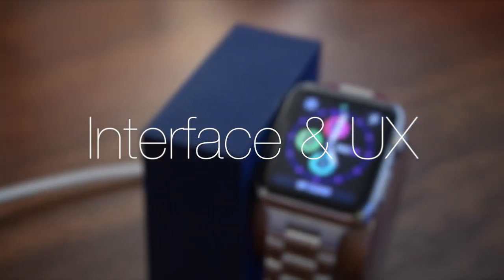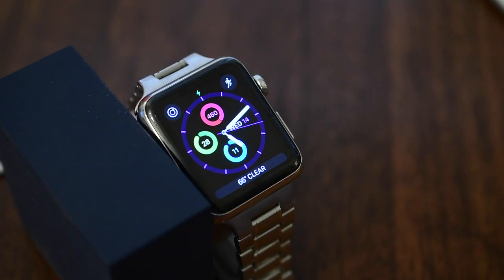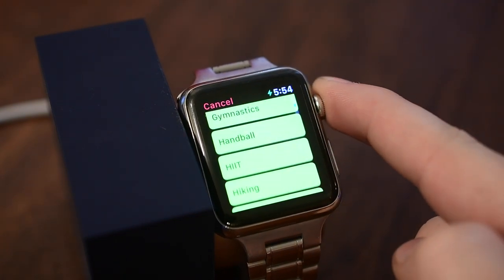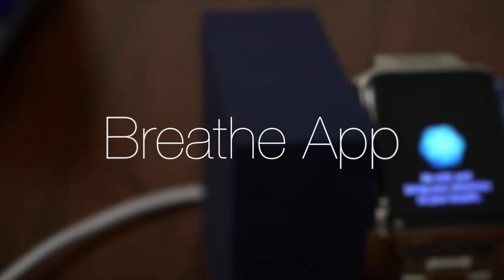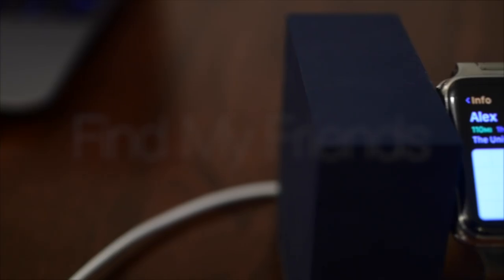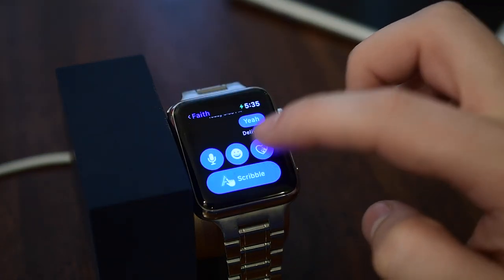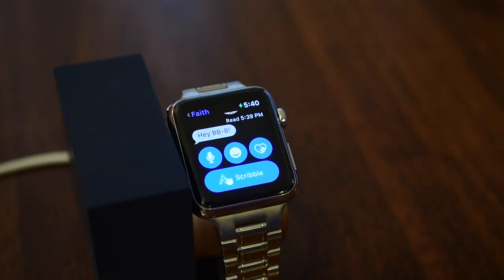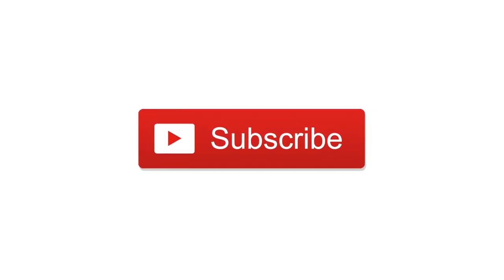65 New Features in watchOS 3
Apple introduced many new features in watchOS 3. Here are the top features.

About iDB